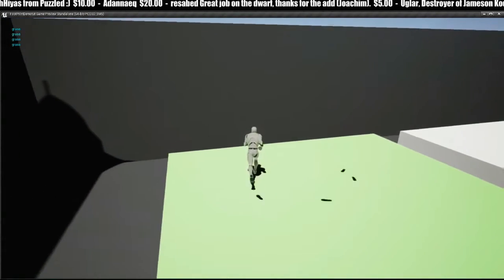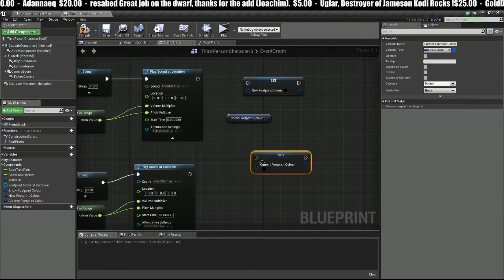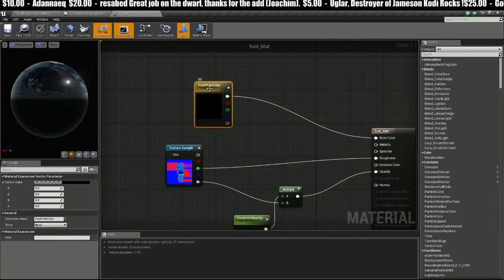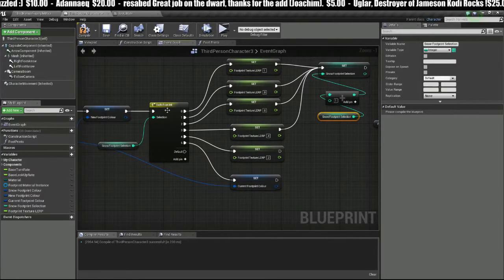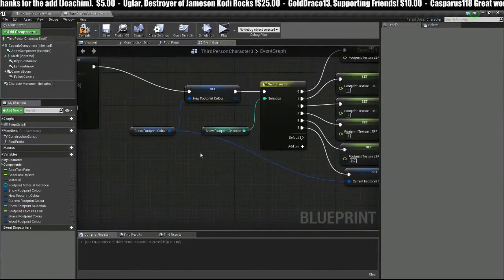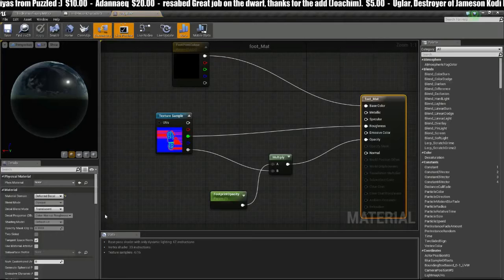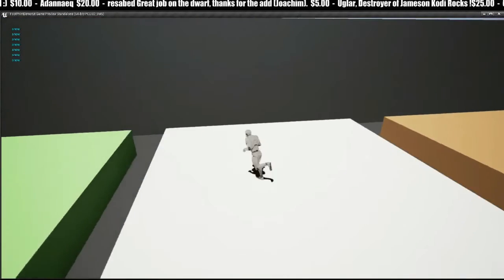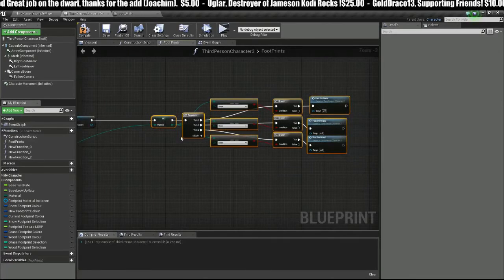Footprint Tutorial Unreal Engine 4 Part 3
This tutorial deals with Material Instances fading using a Switch by Int